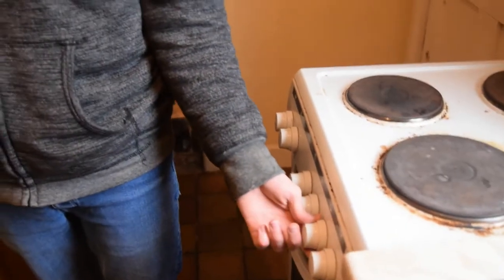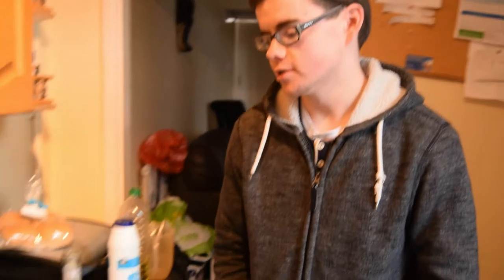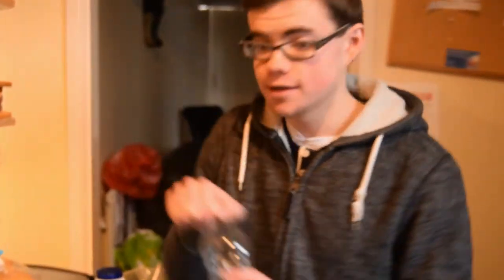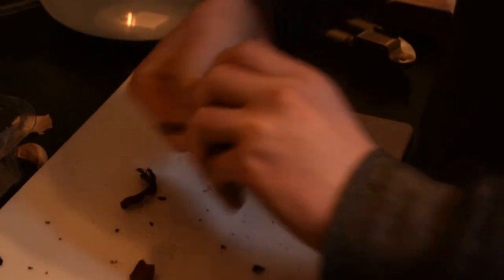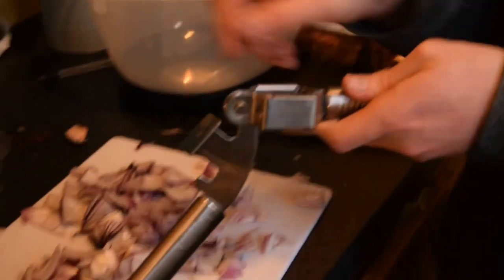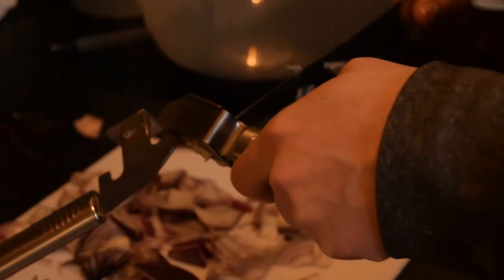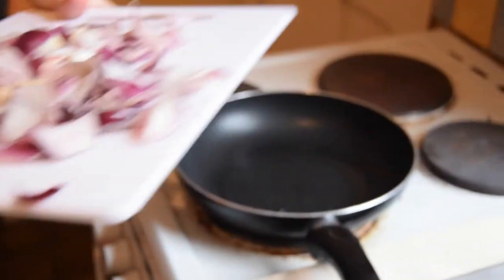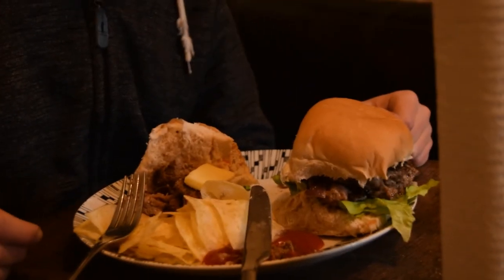Some Like It 'Otter - Ep. 3: HOMEMADE BURGERS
This edition of Some Like It Otter features Andy 'the Otter' Simpson make his own unique brand of homemade burgers. Watch as he effortlessly and professionally chops his onions, crushes his garlic, and fries off those delicious meaty patties.